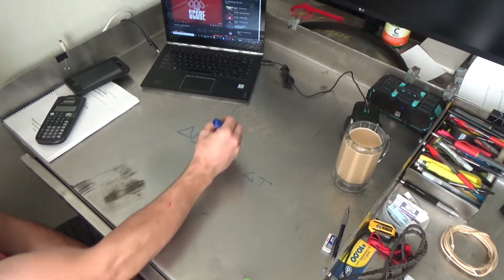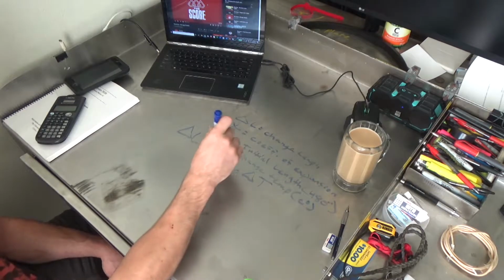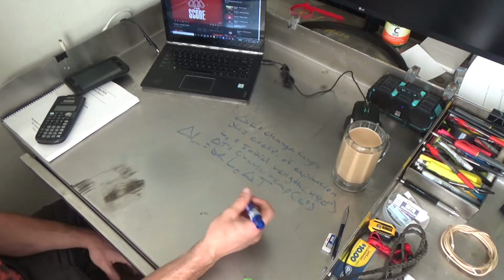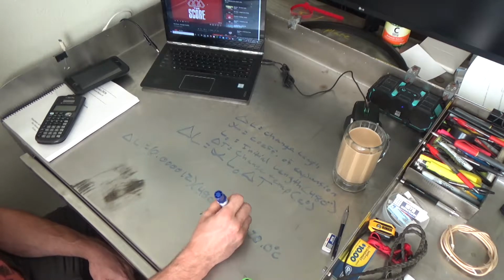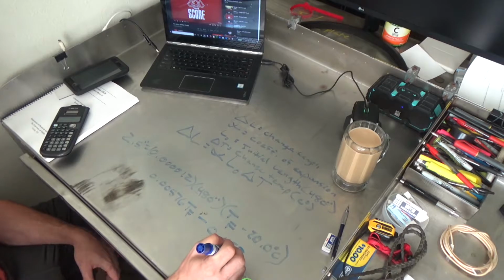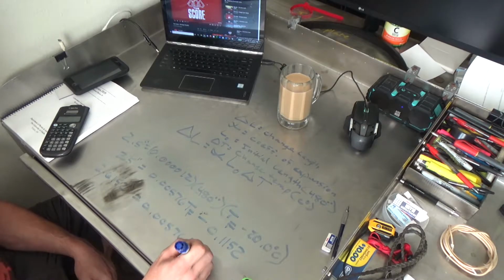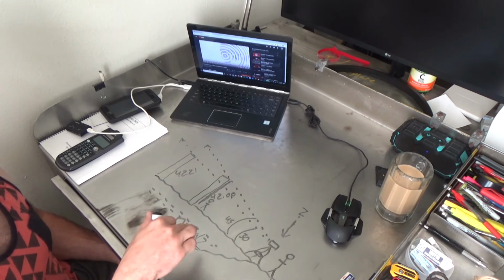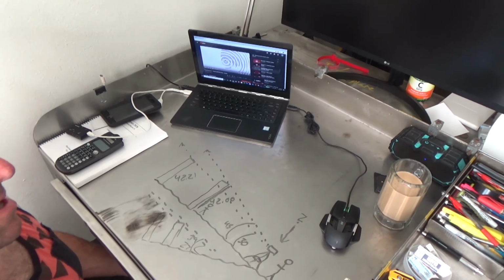Thermal Expansion In Construction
Brought to my attention was a conflict in logistics so I indulged in playing the advocate for both sides.  Little math, little speculation.